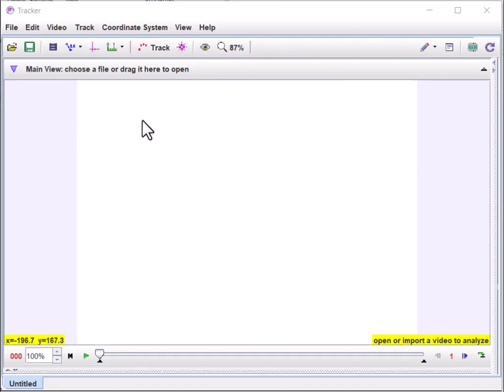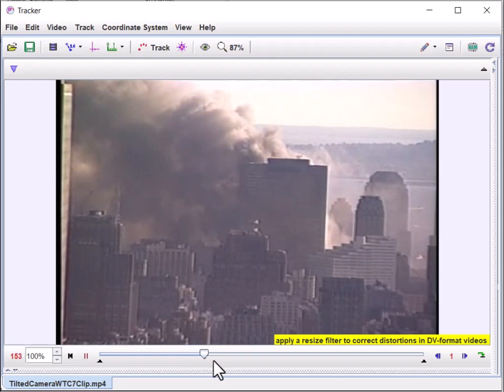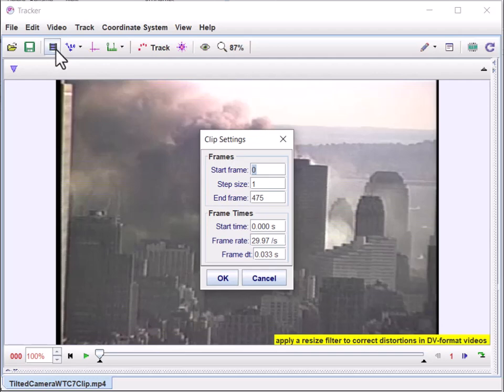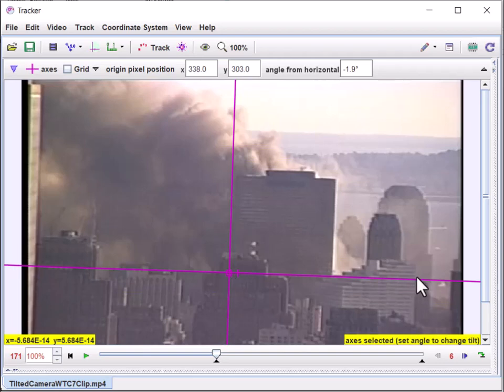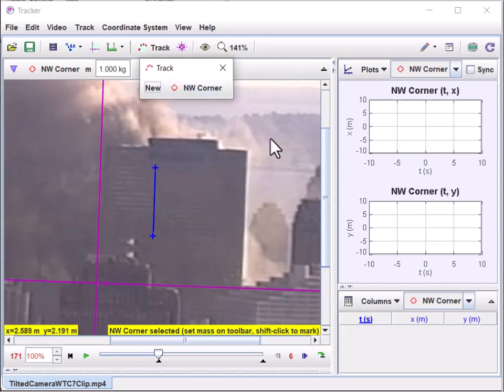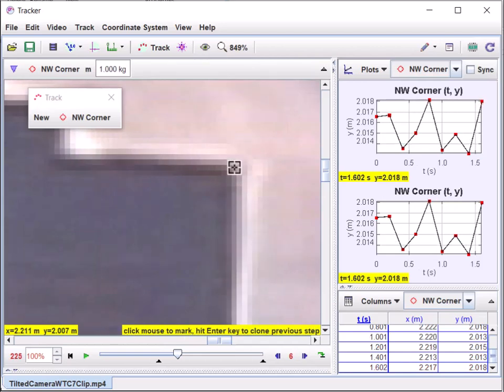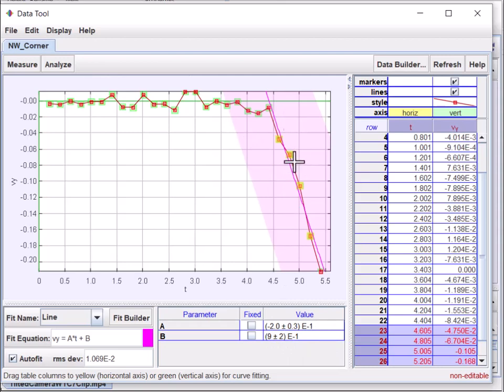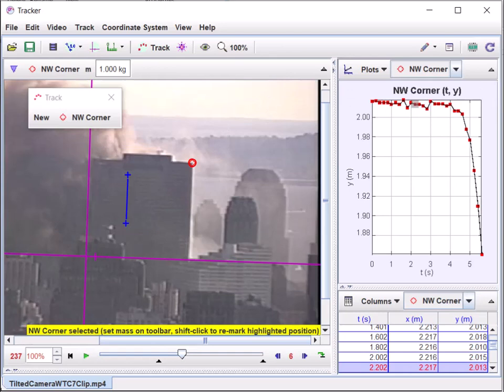Tracker Walk Through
under the References tab for teachers, students, (anyone actually), to be able to replicate the measurements I have made of the various motions visible at the World Trade Center on 9/11.  I use the open source program "Tracker" as a tool to measure positions, speeds, accelerations, etc. on videos.  This is a walk through of the process of using Tracker to make these measurements.